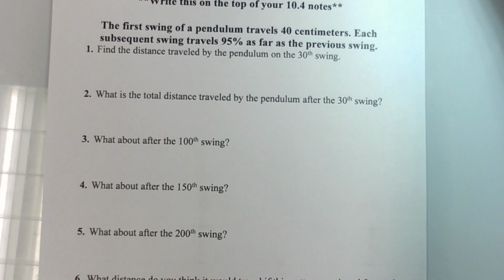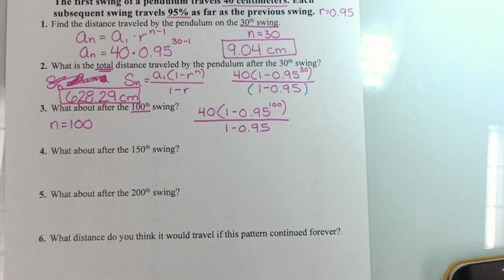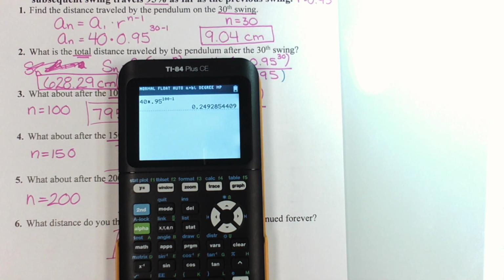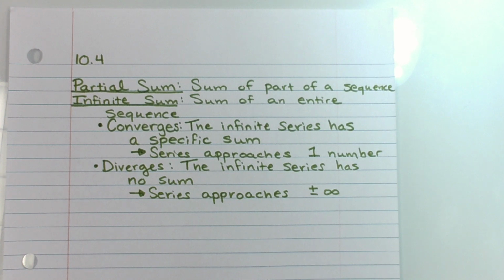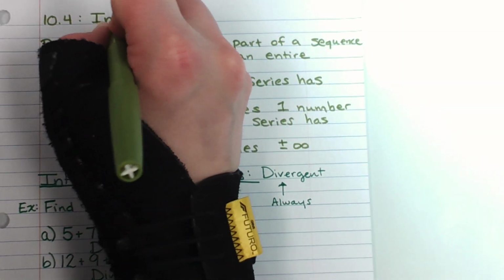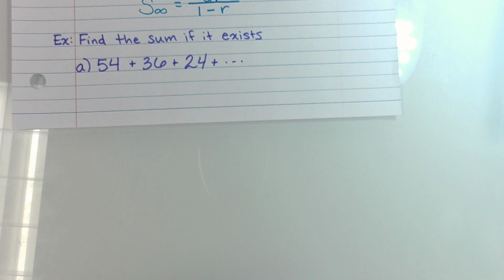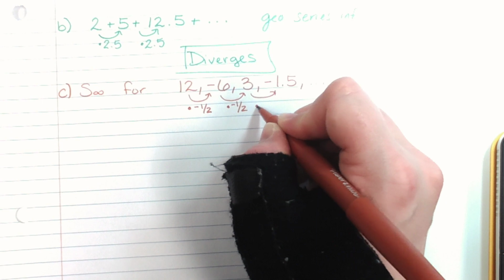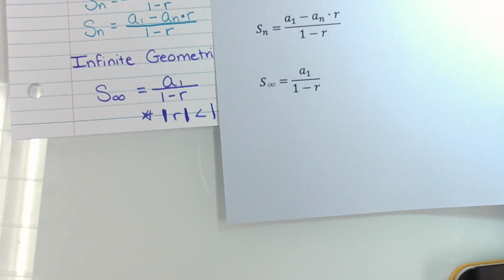10.4: Infinite Geometric Series